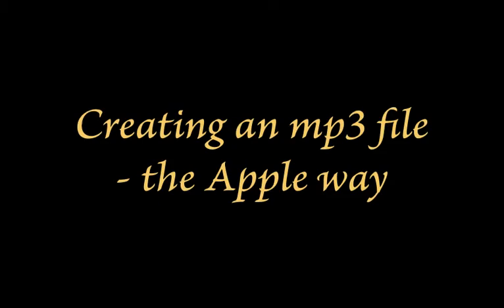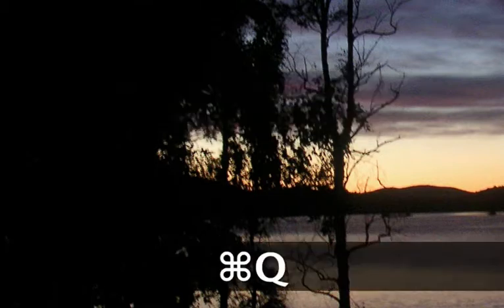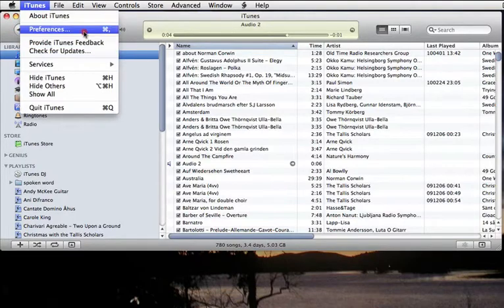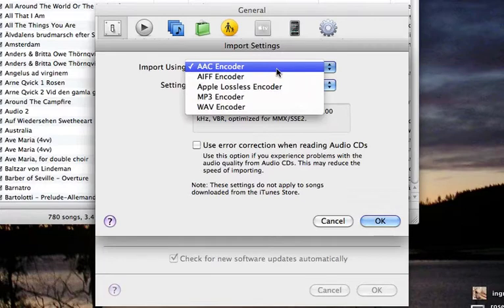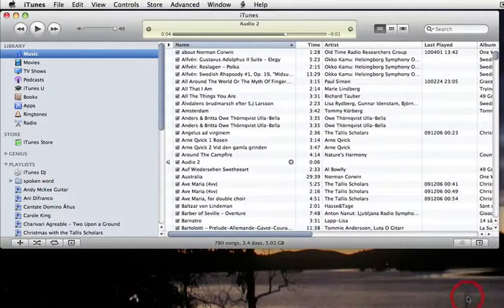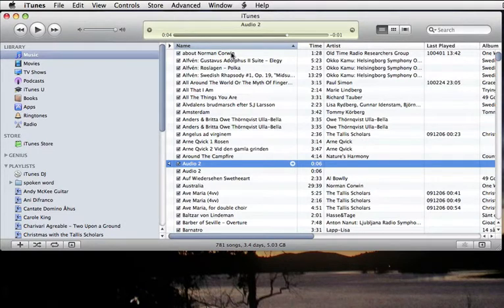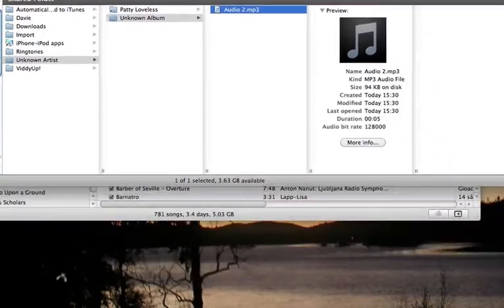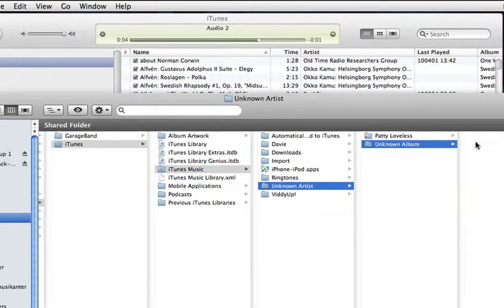Creating mp3s with iTunes on a SnowLeopard Mac:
when you don't need to edit ... I show here using QuickTime Player 7, if you don't have it, you can use the standard SnowLeopard QTPlayer, version X (Roman ten), because iTunes can read the 'sound'-movie format. And if you're only recording speech, 96 kb/sec [click on 'other'] will often be good enough and save disc space ...